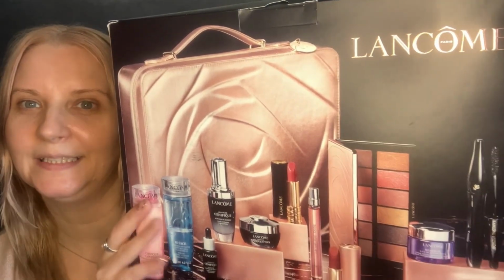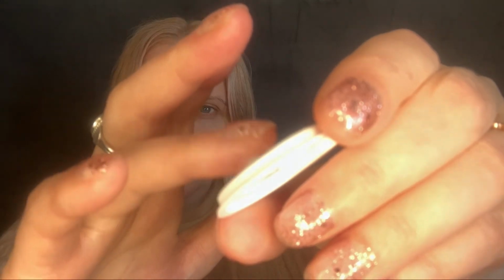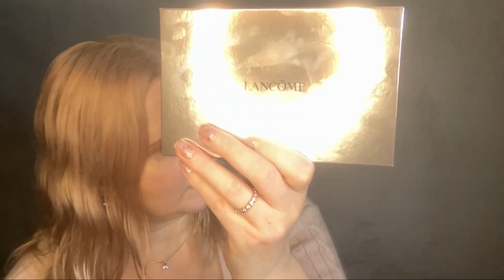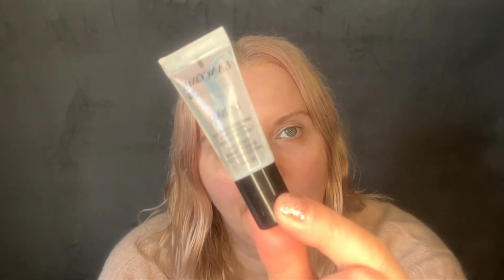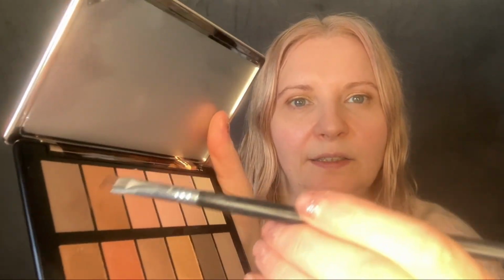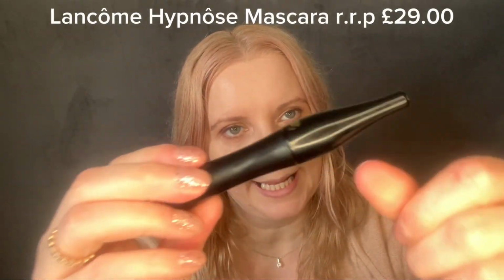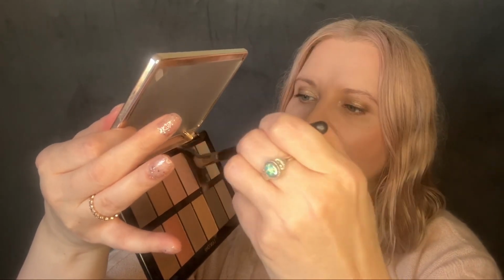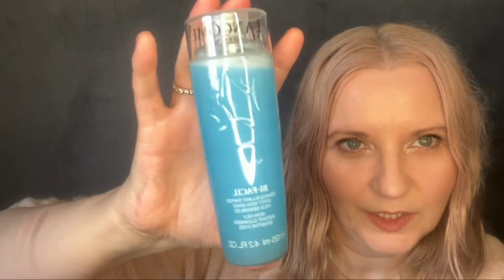Lancome Beauty Box Gift Set (Holiday 2024) GRWM USING WHAT'S INSIDE!